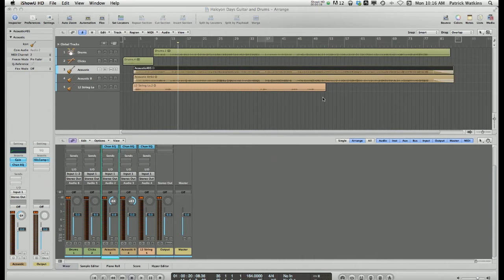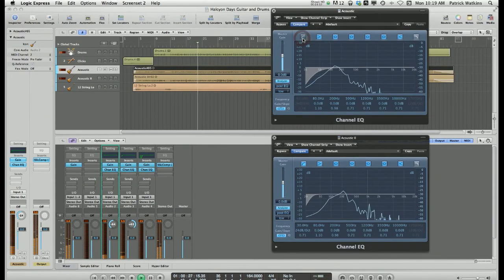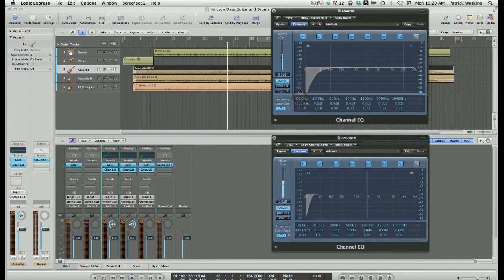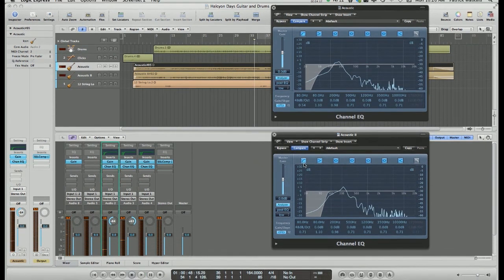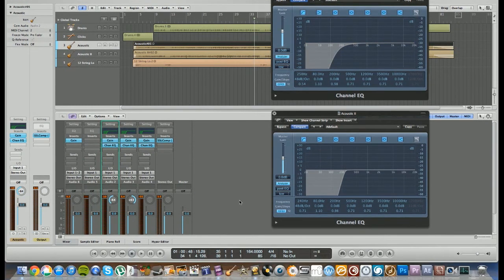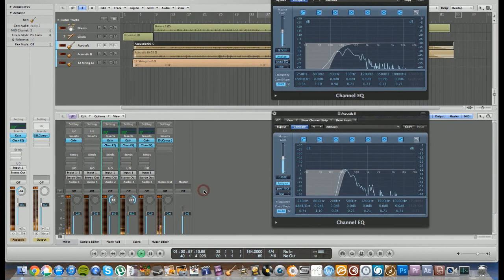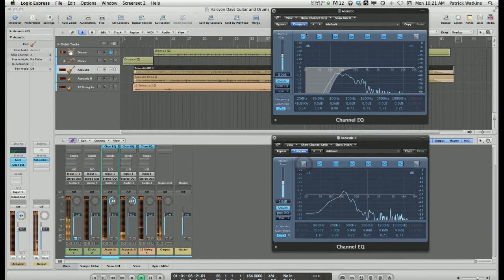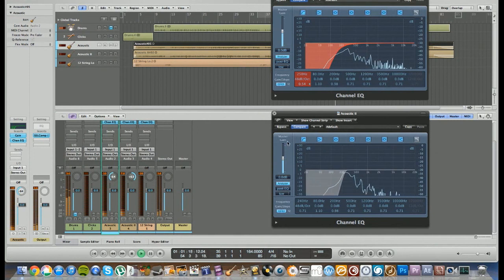High Pass Filter Tutorial - Logic Pro - Home Recording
In this installment we are discussing the High Pass Filter. Just what exactly is a High Pass Filter and when / why should it be used.

Let me know if you have any questions or are in need of further clarification? I'm sure we can help each other out. I am still leaning just as much as you! Hope this helps!

Take Care